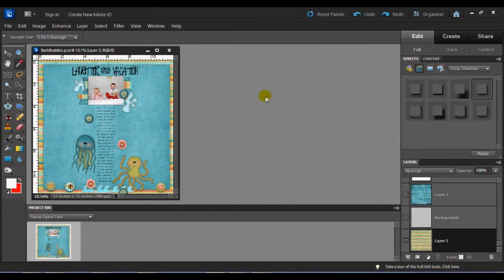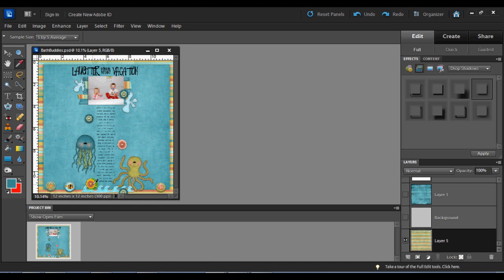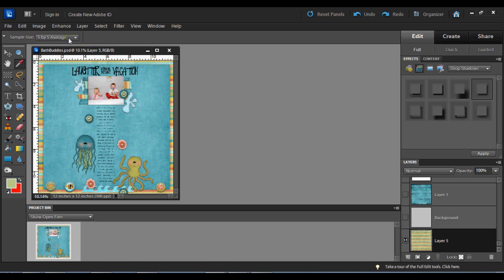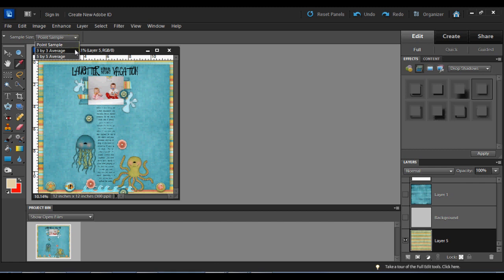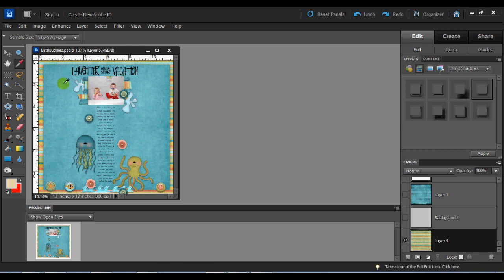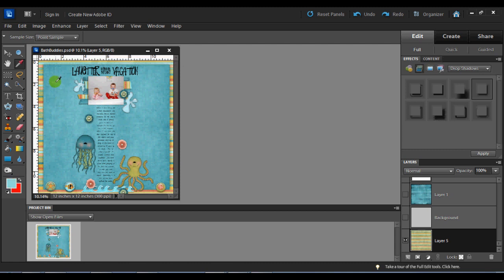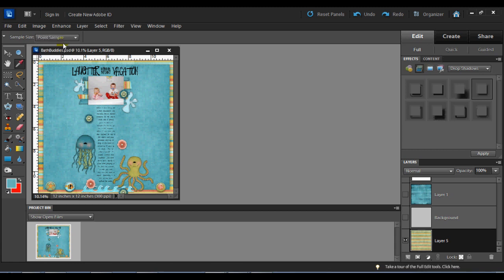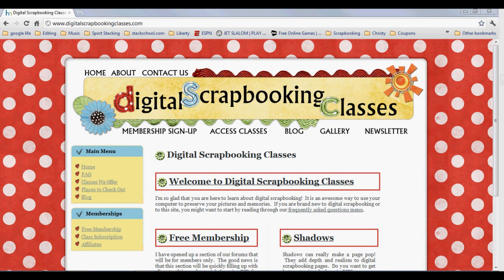PSE Eyedropper Tool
The fourth video in our series on the using the tools in PSE for digital scrapbooking.